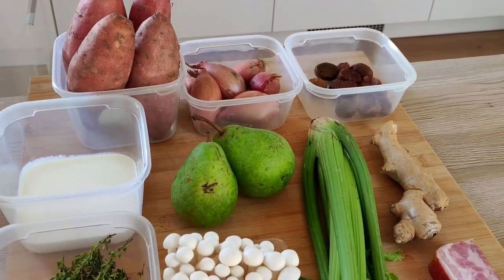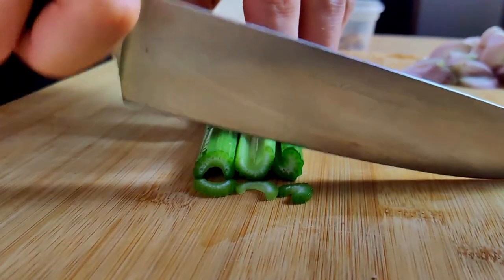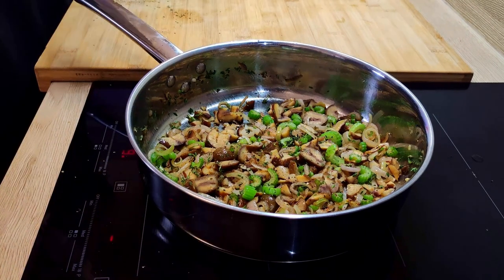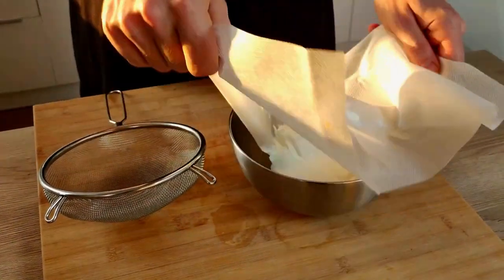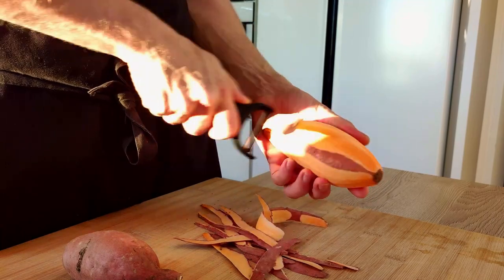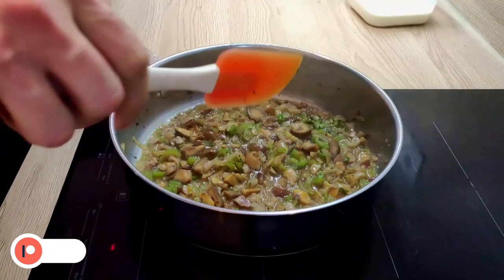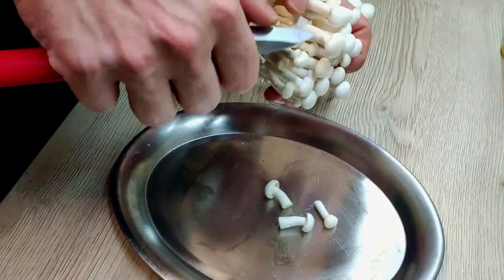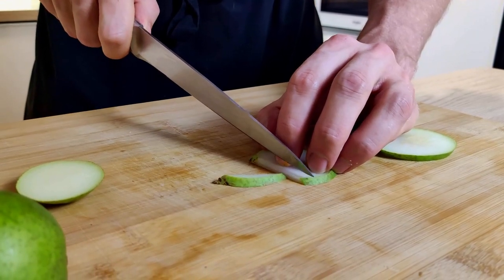Fine dining CHESTNUTS SOUP recipe | Christmas Dinner Ideas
I will show you how you can cook delicious fine-dining chestnut soup with sweet potatoes, ginger yogurt, bacon chips, and pears at home. Totally recommend you try it for Christmas dinner, you will love it.